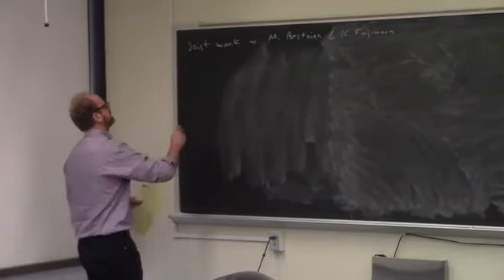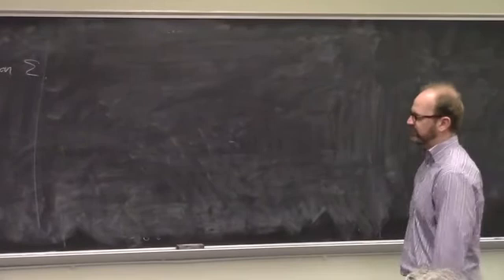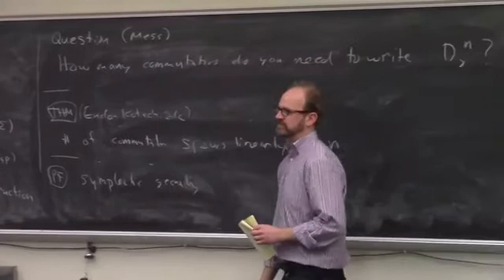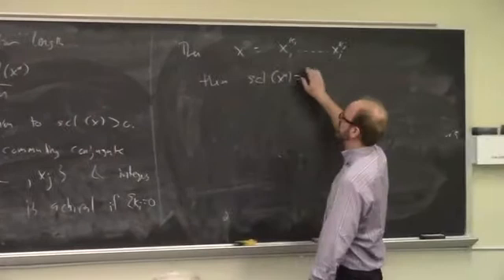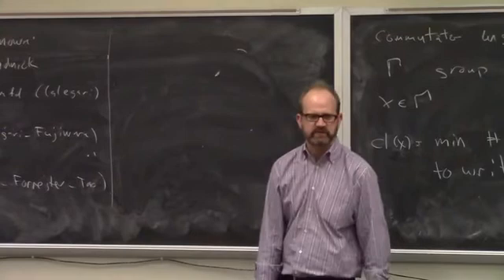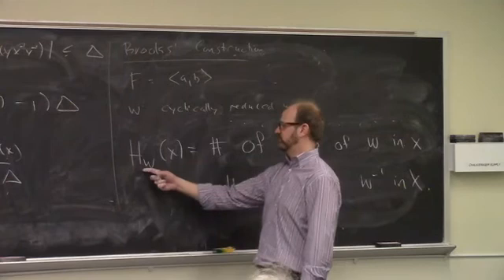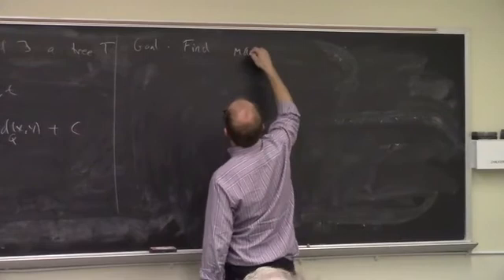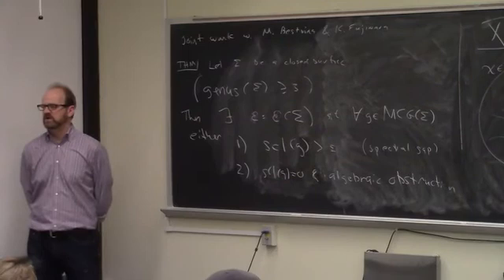Stable commutator length in the mapping class group - Kenneth Bromberg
Kenneth Bromberg (University of Utah)

The mapping class group is an example of a perfect group; its abelianization is trivial. In particular, every element can be written as a product of commutators. Endo and Kotschik showed that the mapping class group is not uniformly perfect; there is no bound on the number of commutators required to represent a given element. To prove this they showed that there are elements with positive "stable commutator length." Their proof uses rather sophisticated results on the symplectic geometry of 4-manifolds. In this talk we will use more elementary methods to give a complete characterization of when the stable commutator length is positive in the mapping class group. The is joint work with M. Bestvina and K. Fujiwara.